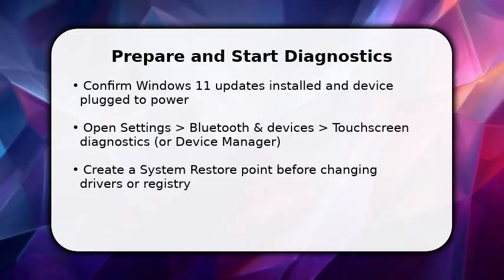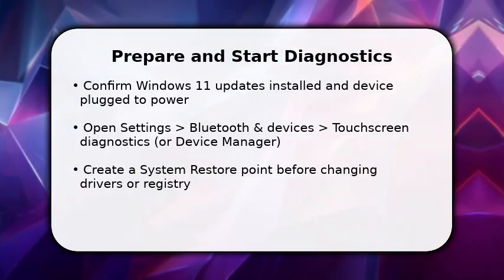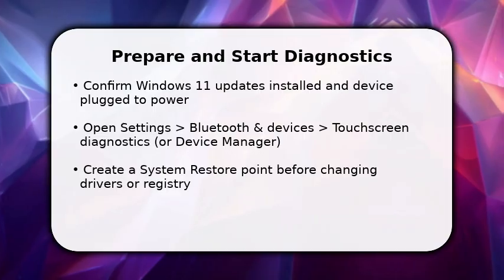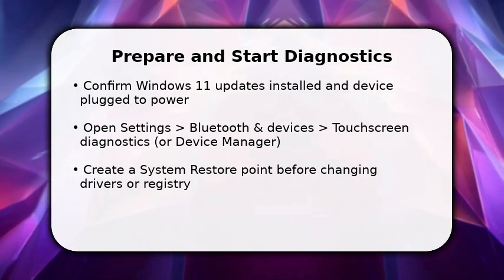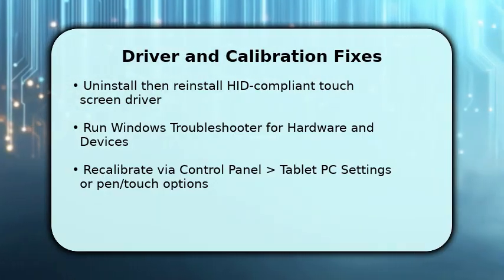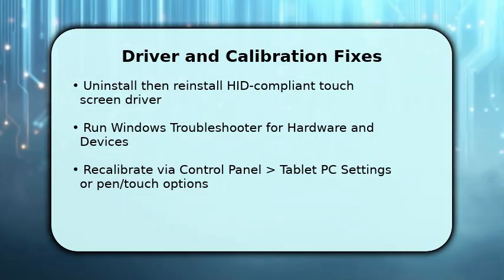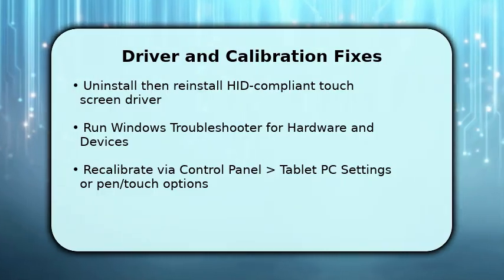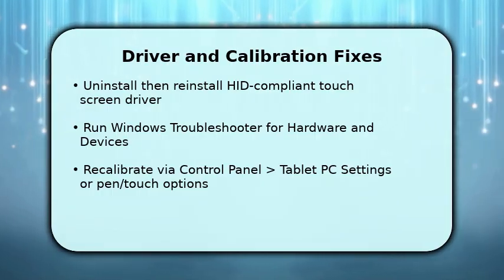How to Fix Touch Screen on Windows 11 - Step by Step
Learn how to troubleshoot and fix a touch screen issue on Windows 11 with our comprehensive guide. Follow along as we walk you through each step, ensuring your device is responsive again.

fix touchscreen, Windows 11 issues, touch screen repair, troubleshoot touchpad, device fix tutorial, Microsoft Surface troubleshooting, restore Windows 11 functionality, interactive guide for fixing screens, step-by-step touch resolution, fixing your laptop's touchscreen